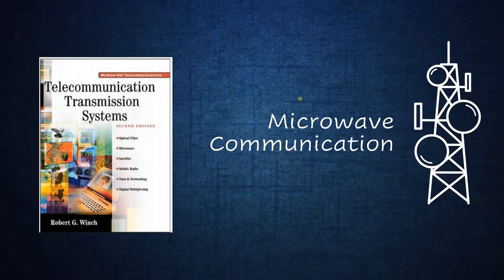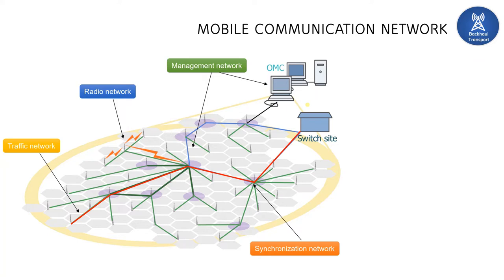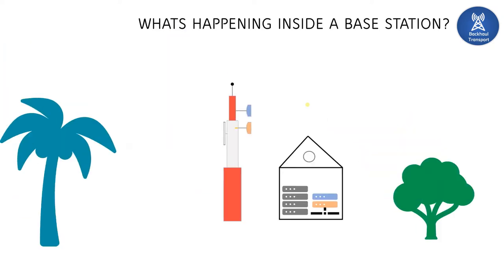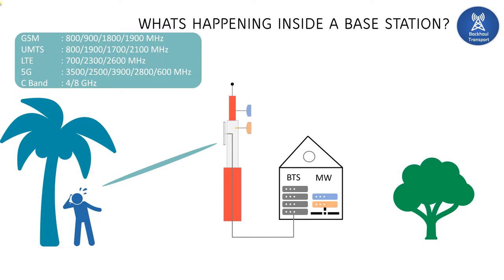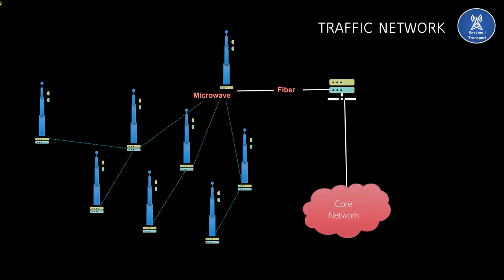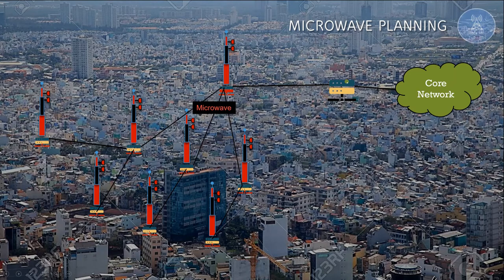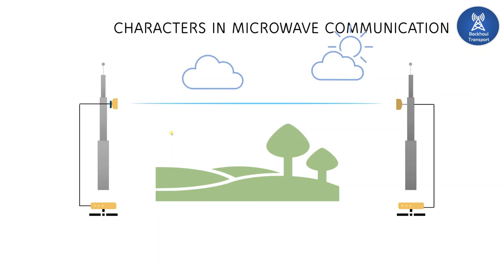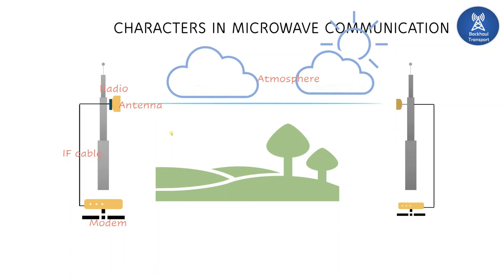Microwave Communication_Part01(Introduction & LOS analysis)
You will be able to accomplish the following after completing this course.
The contents are all delivered through pictures, with very little language on the slides. Everyone from a novice to a seasoned pro can benefit from this course.

Learning Objective:
Microwave network introduction
Line of sight prediction
Desktop LOS prediction using global mapper and Google Earth